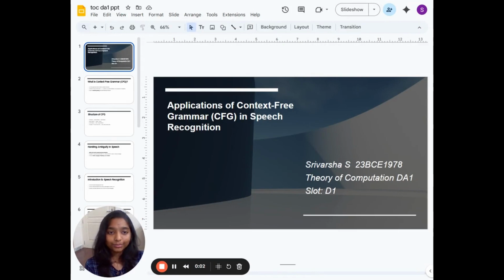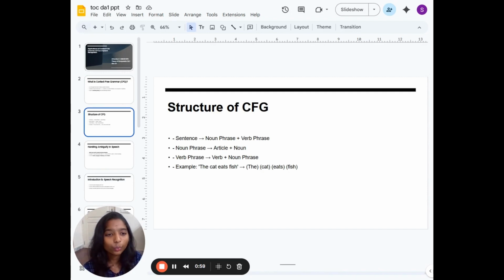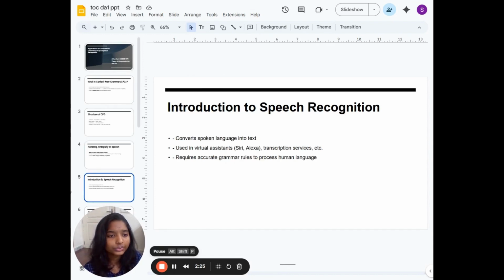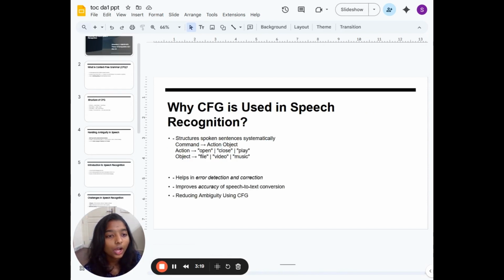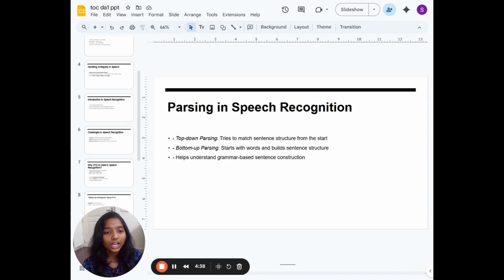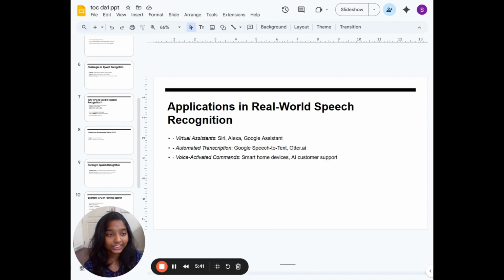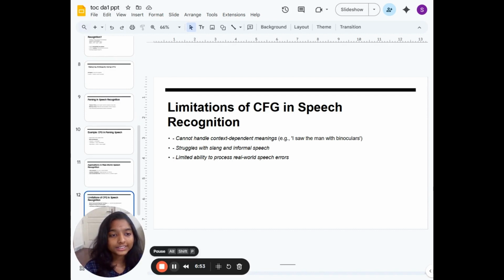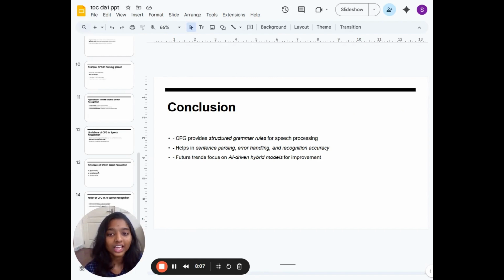TOC -CFG IN SPEECH RECOGNITION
Context Free Grammar in speech recognition